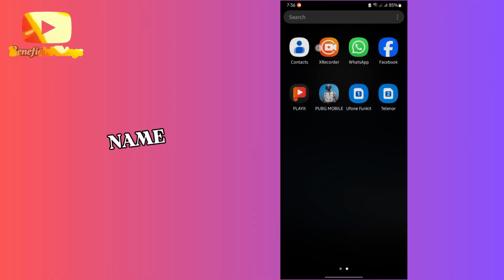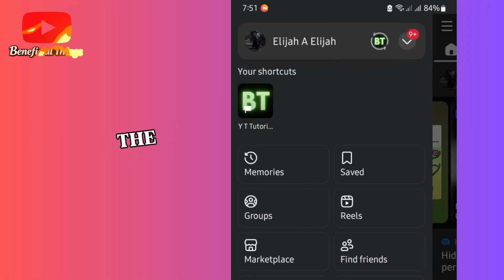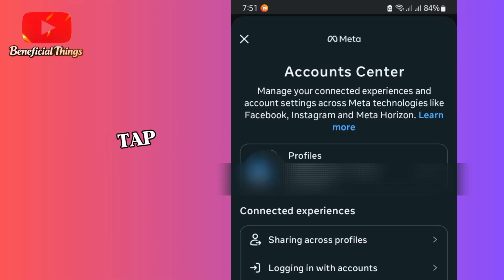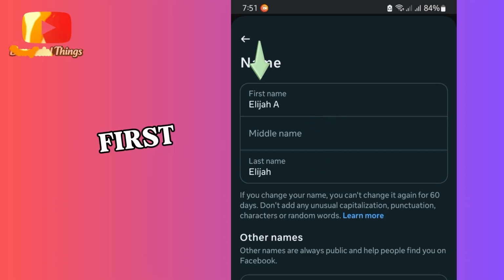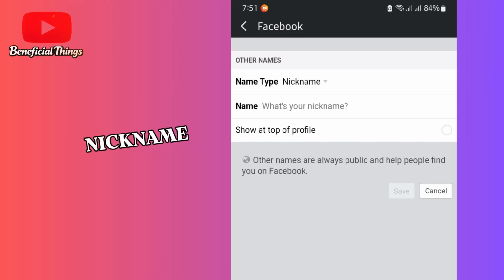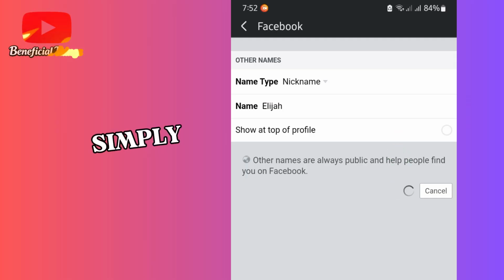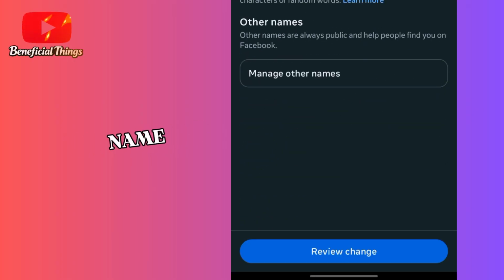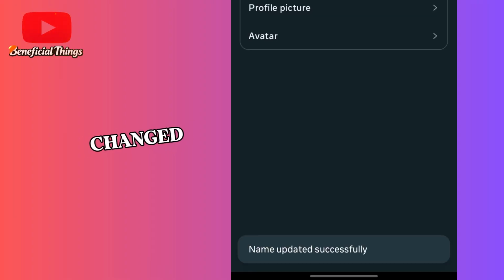How to Change Your Name on Facebook in 2026 - Full Guide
Learn how to change Facebook name fast and easily with this simple step-by-step guide to update your profile without errors.